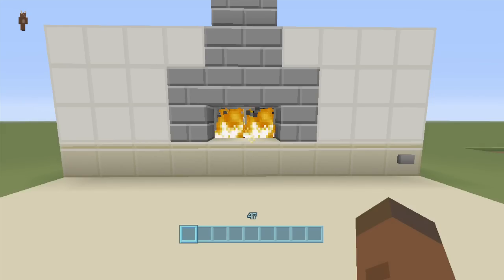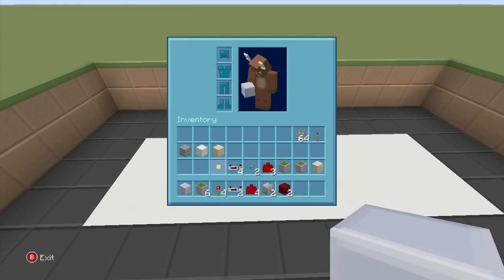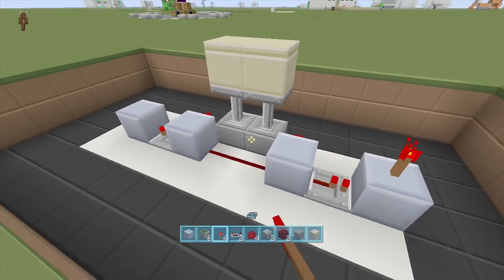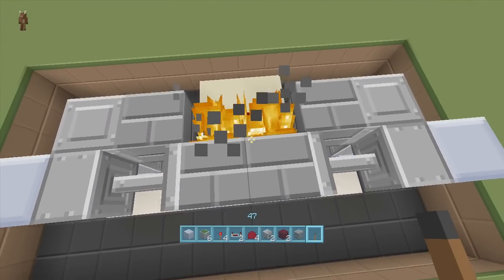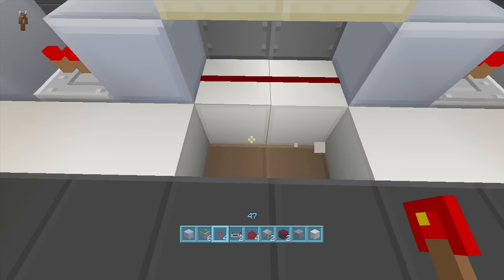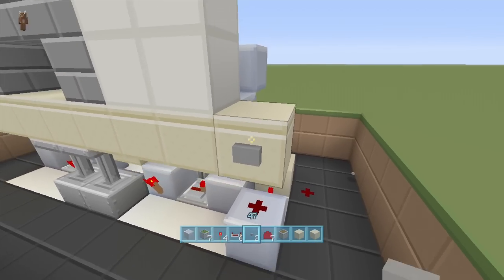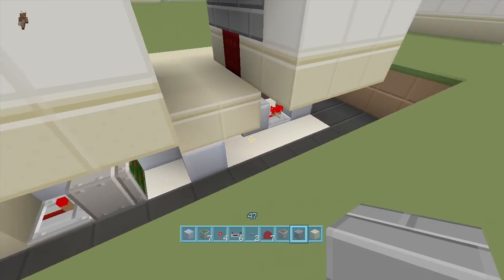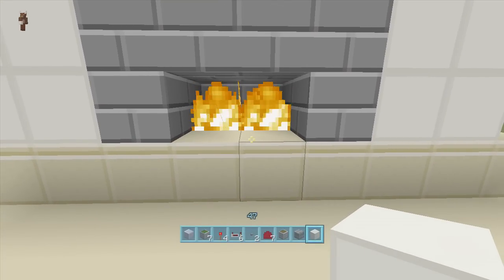Secret Fireplace Entrance [Simple] "Redstone Tutorial" (Minecraft Xbox/PlayStation/PS Vita)